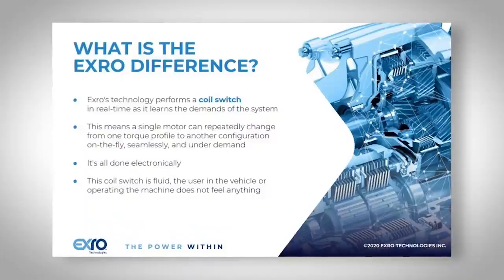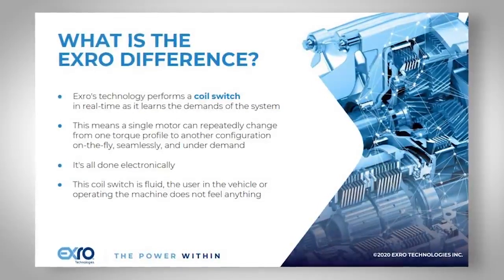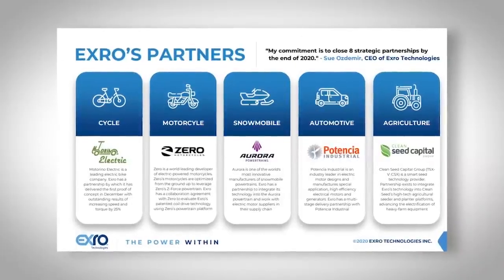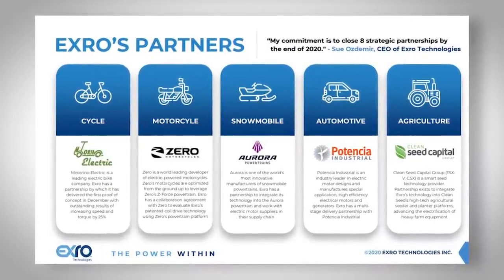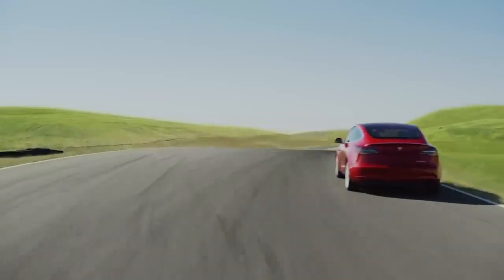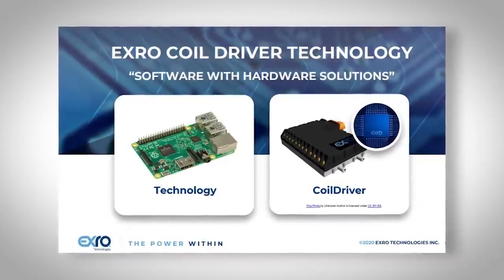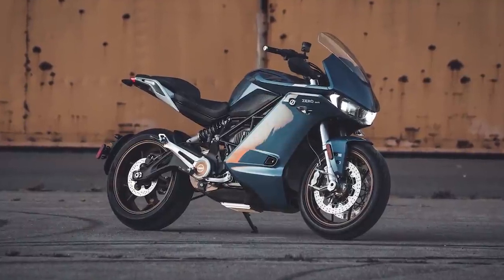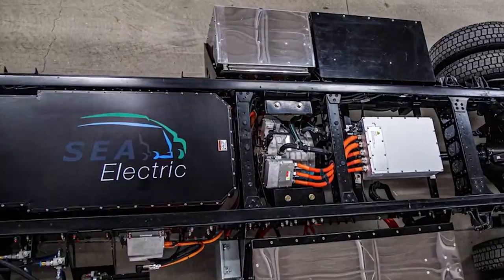Exro Technologies: Can software really make EVs more efficient?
We Interview up and coming companies and their CEO's, who are moving the needle in sustainable technology.

CCO of Exro Technologies, Josh Sobil takes us into the inner workings of Exro's Coil Driver tech that could eliminate gearboxes in EVs.